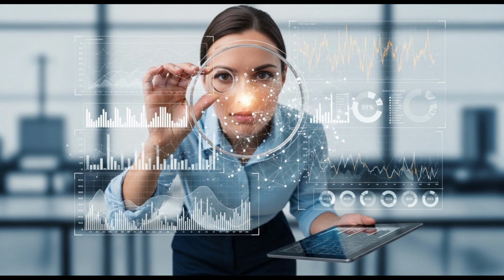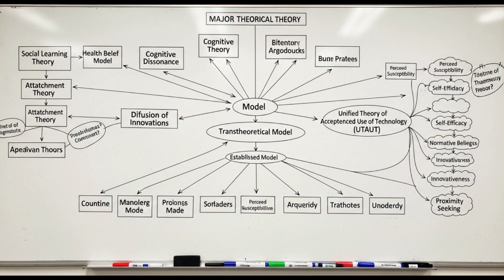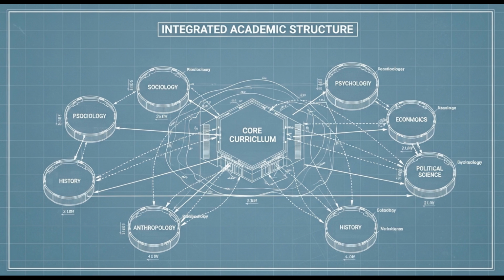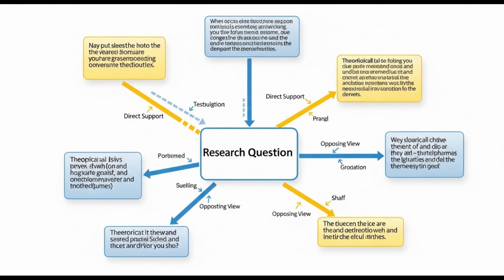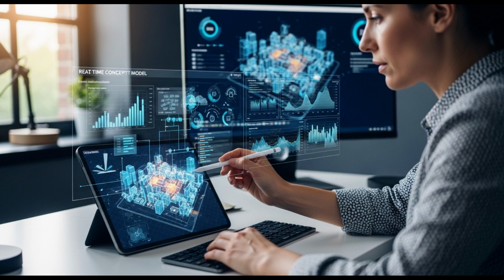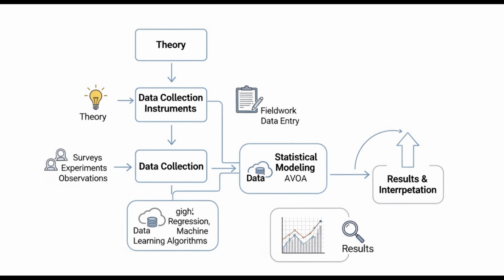Establish comprehensive theoretical framework for PhD-Award £1,000 who can successfully challenge me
Establishing a comprehensive theoretical framework for a PhD project is a critical, foundational step that precisely defines the boundaries and scope of your research. More than just an academic exercise, it provides the essential lens through which you'll analyze your data and interpret your results, giving your entire project coherence and direction. This video presents a step-by-step guide to constructing such a framework.